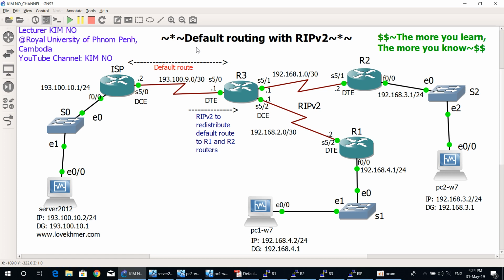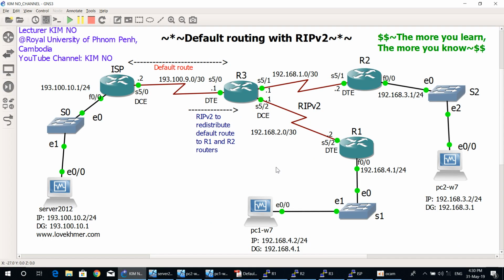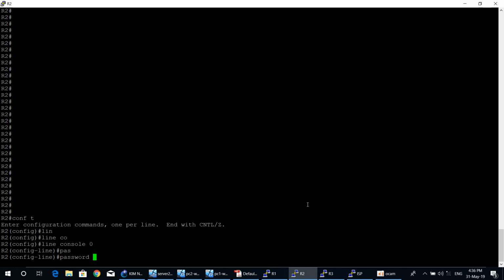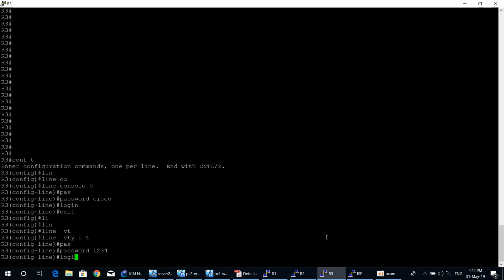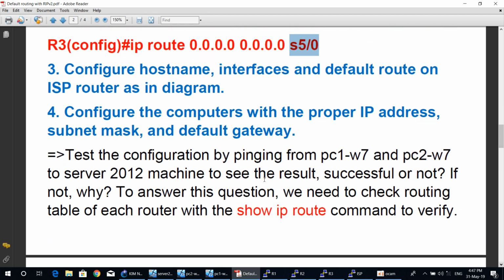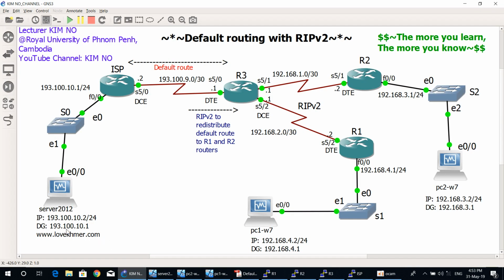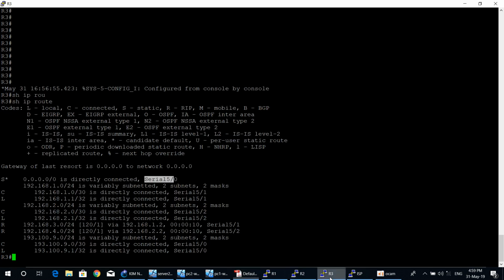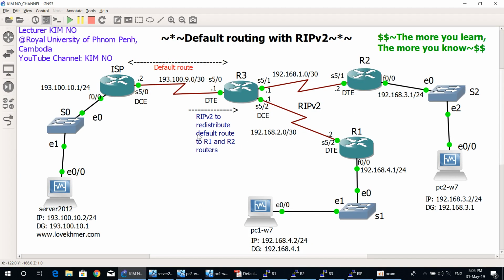Default routing with RIPv2 by Lecturer KIM NO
This Video shows you more details about the Default routing with RIPv2.